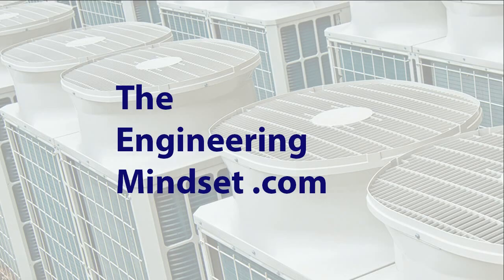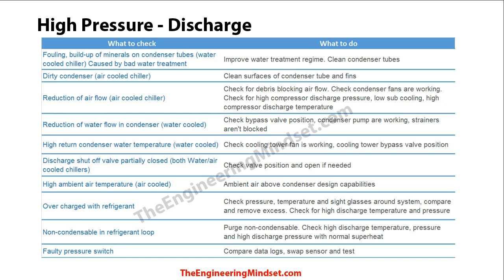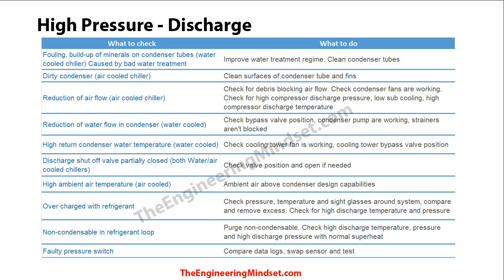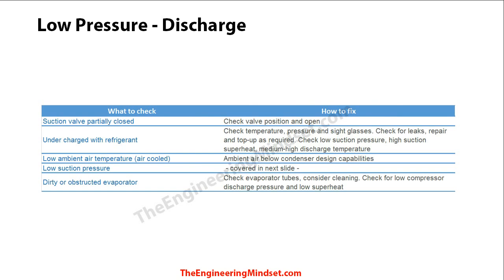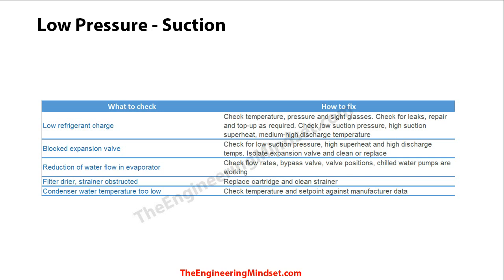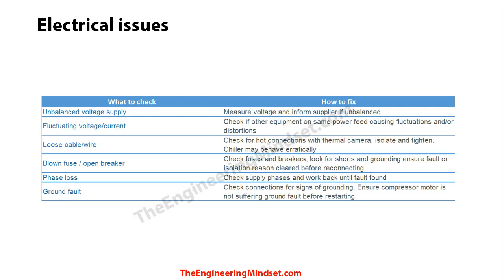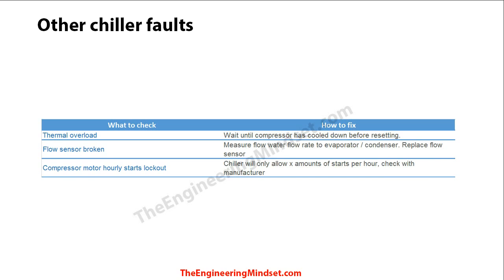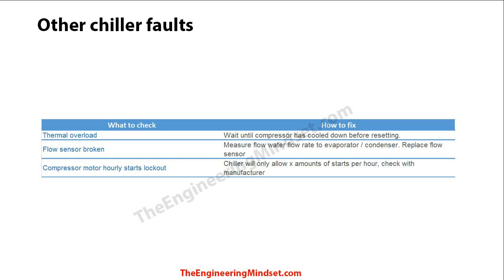Chiller faults - troubleshooting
In this video we take a look at common chiller faults and how to troubleshoot them. This covers both air cooled chillers and water cooled chillers to help you learn HVAC building services engineering. Caution: Chillers are dangerous and expensive, do not attempt to repair this units without authorisation and training.